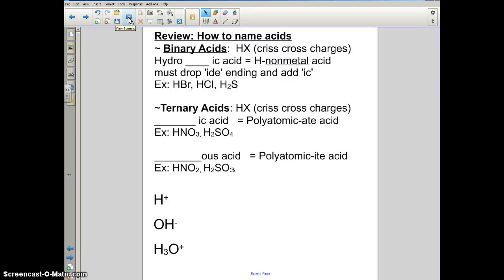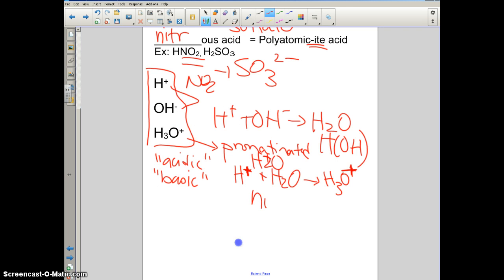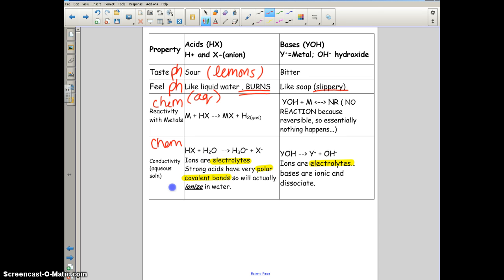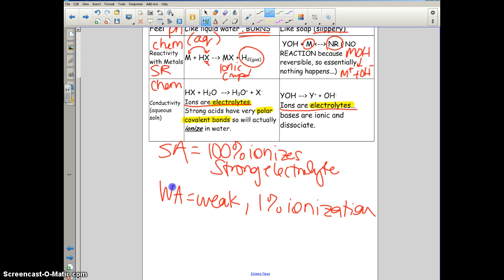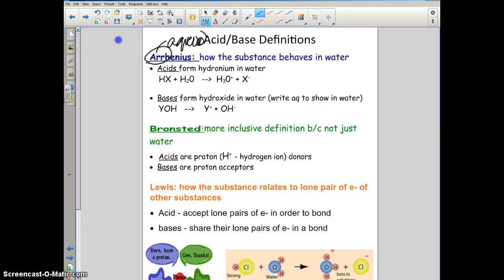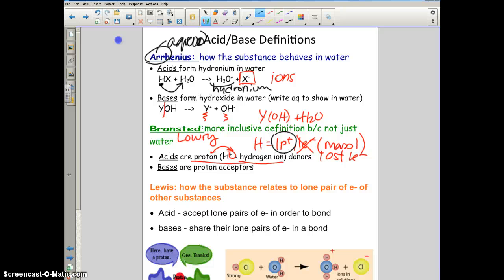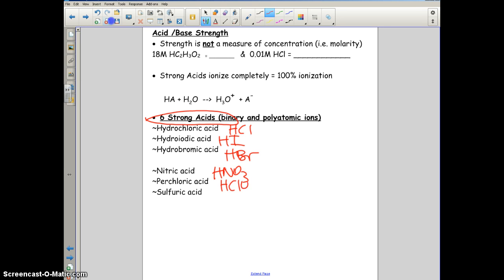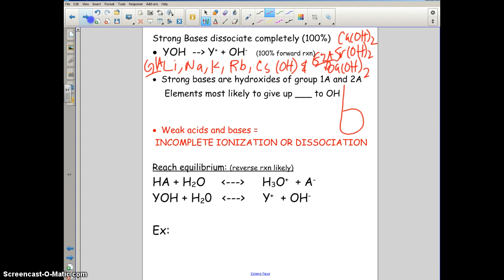Acids and Bases Definitions